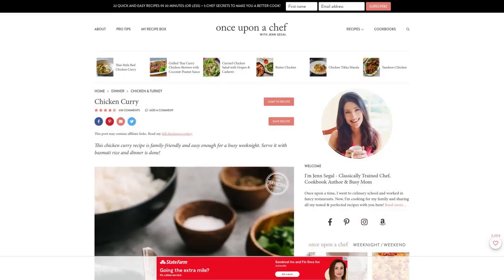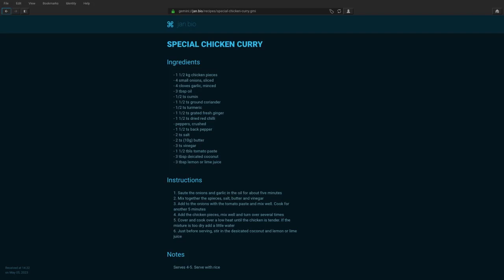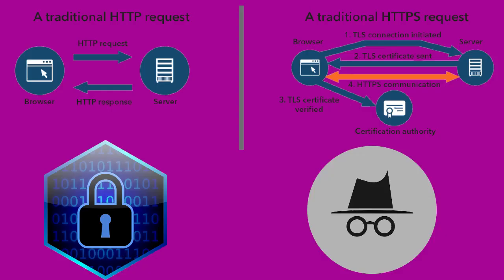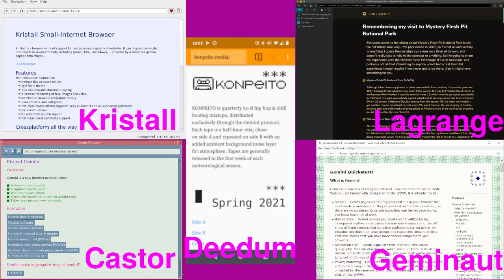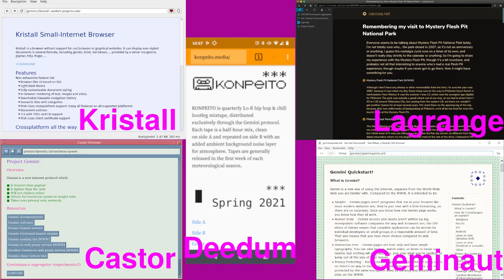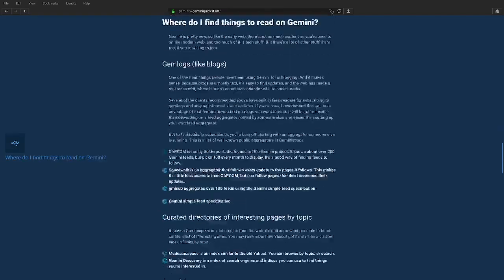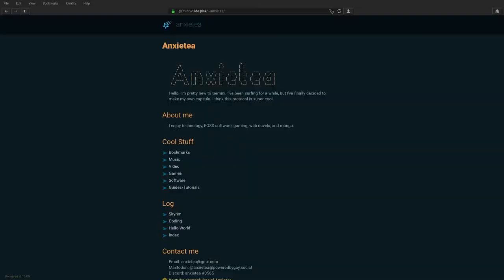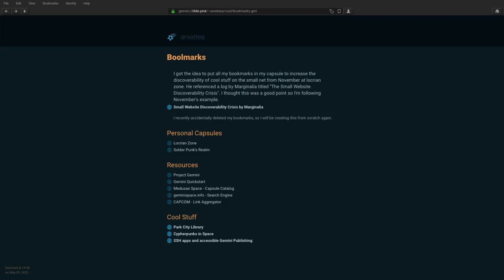The Gemini Protocol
I have been talking about Gemini while I was streaming on YouTube and it seemed no one knew what it was, so I wanted to make a video about it. I really like Gemini and I hope you will too.
Links
gemini://tilde.pink/~anxietea/
gemini://geminiquickst.art/